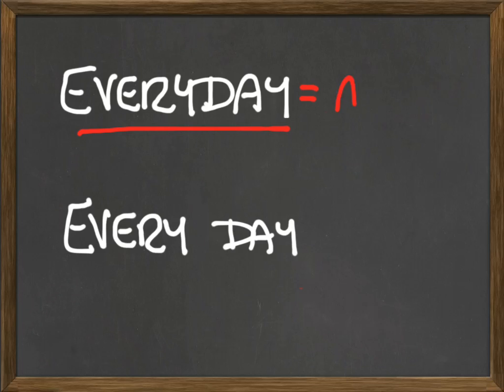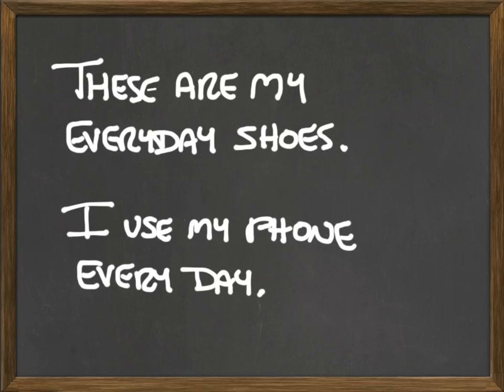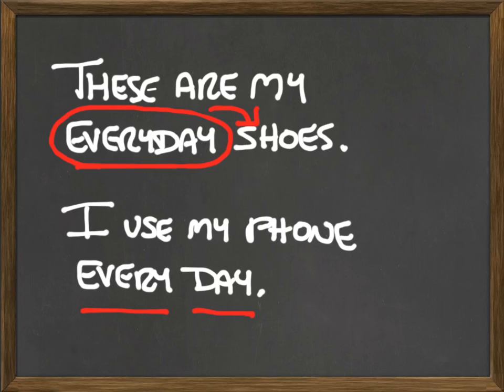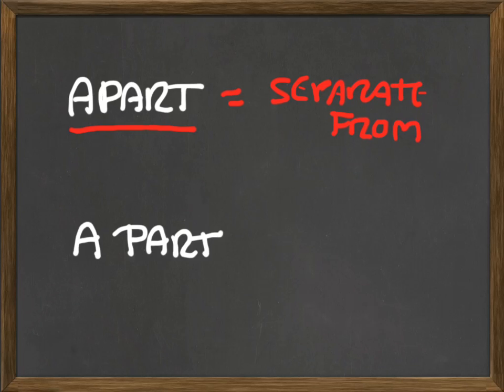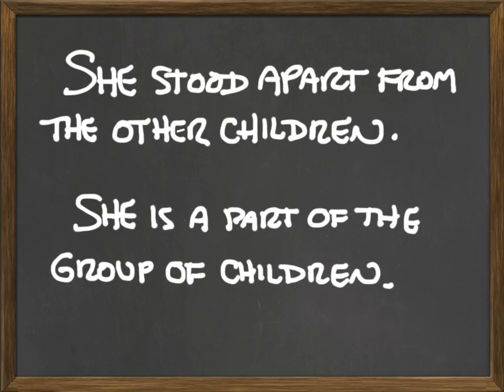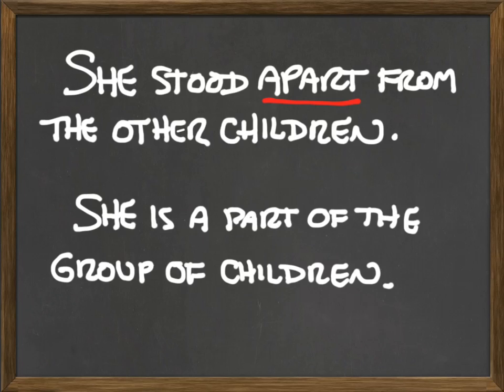Misused Words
Dr. Galgan reviews some of the most commonly misused words.